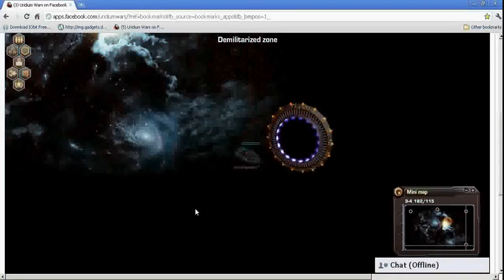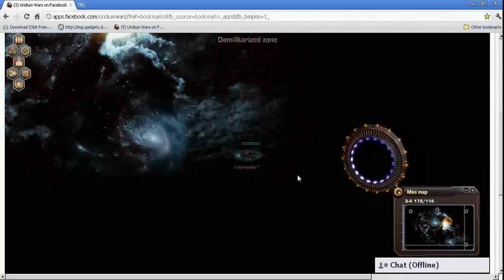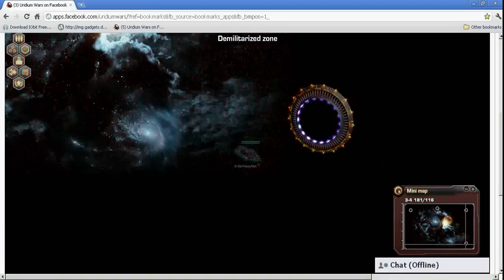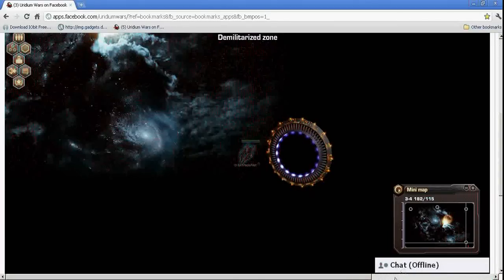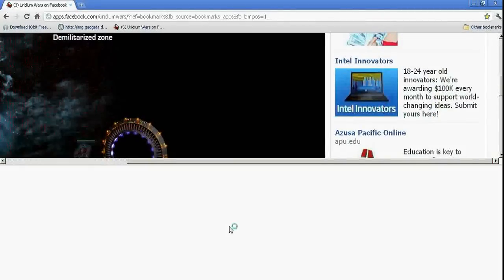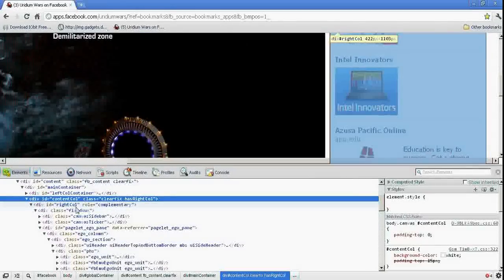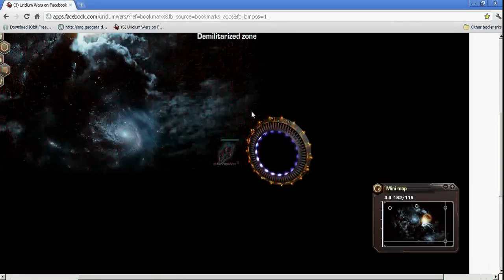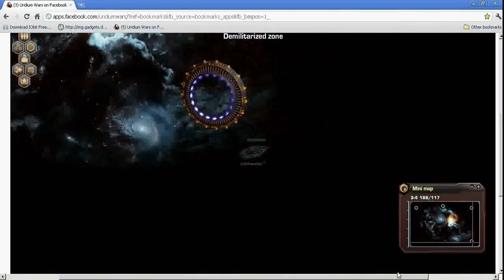Reduce Lag On FaceBook Games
This tutorial shows how you can reduce lag on uridium wars on facebook as well as make it more visually appealing.